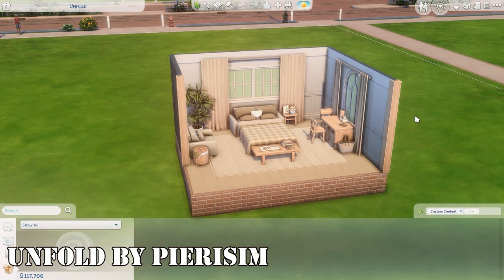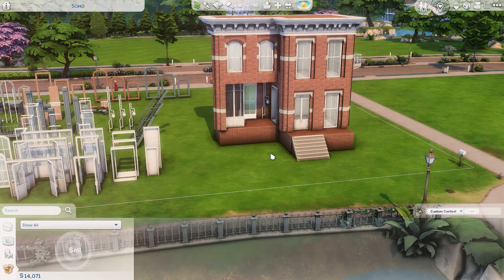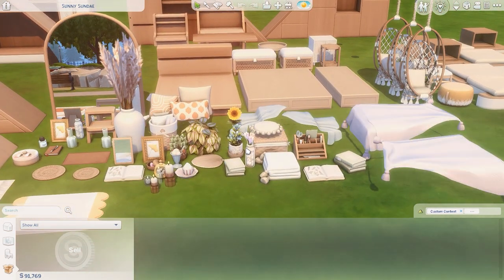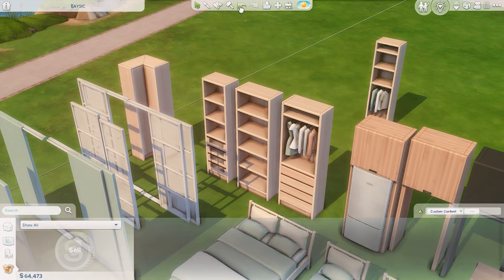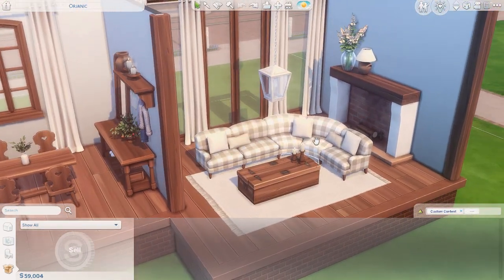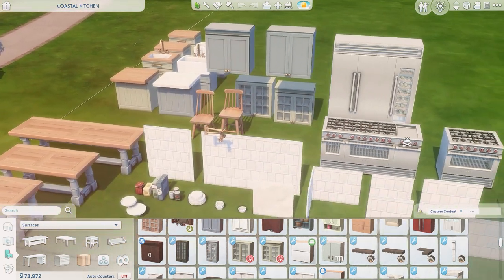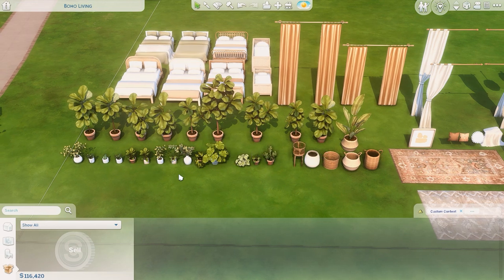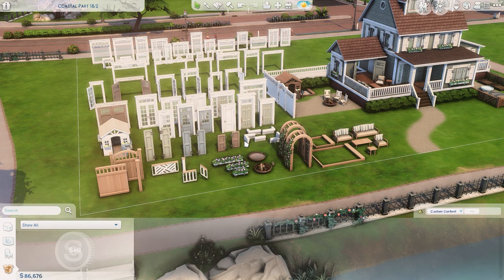10 Sims 4 Custom Content Packs I Can't Live Without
Sul Sul!

This monster of a custom content video is finally here...

Hope you like it and find it helpful!

Chapters
Intro: 00:00
10: 00:53
9: 03:24
8: 06:49
7: 10:40
6: 14:24
5: 19:43
4: 23:11
3: 28:24
2: 32:05
1: 37:38

I release new videos every two weeks so keep an eye out!